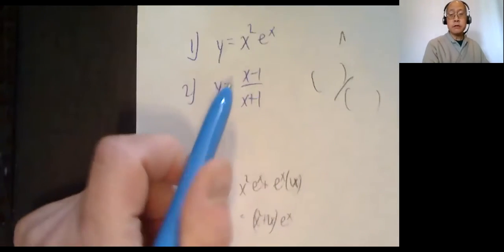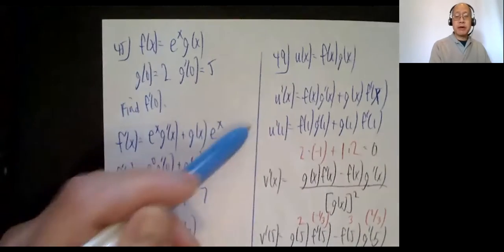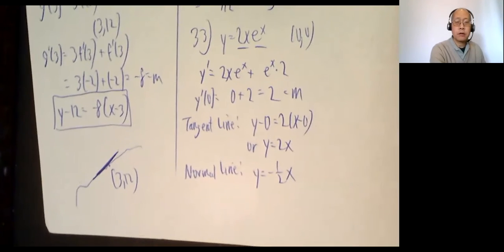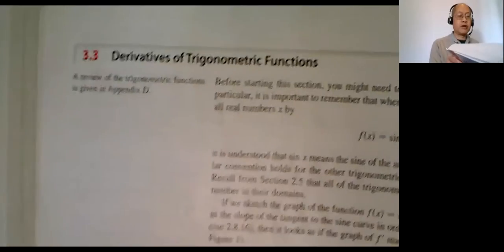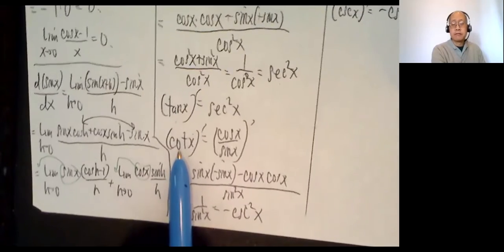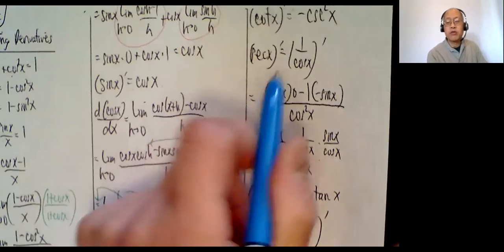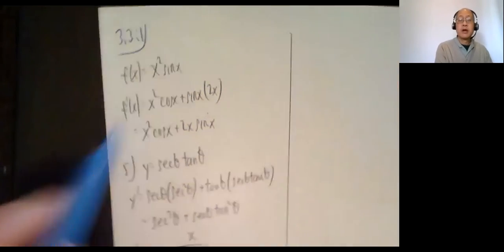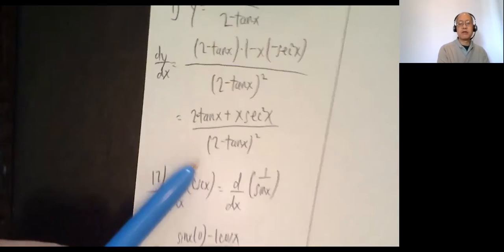MATH 251 THU 03/04/21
Mel Hom's Math 251, CSM, Thu 03/04/21